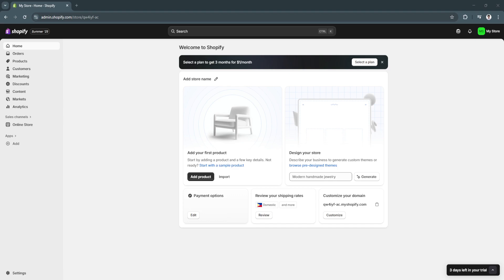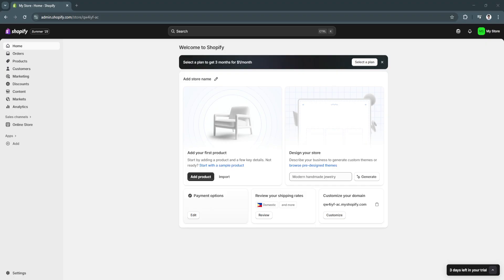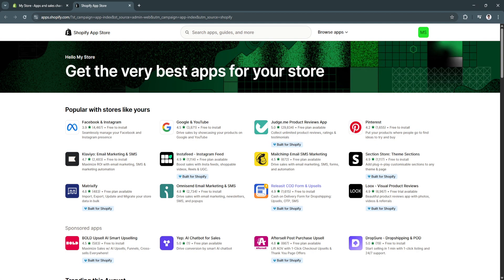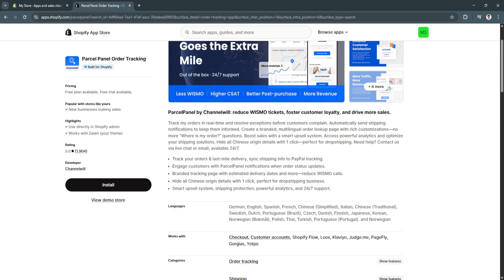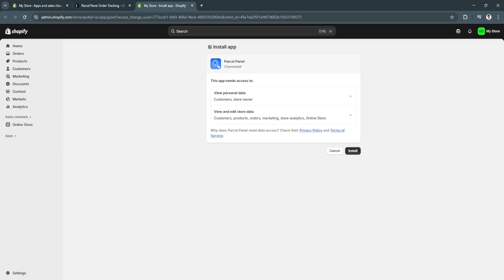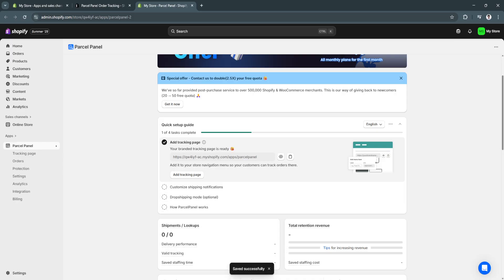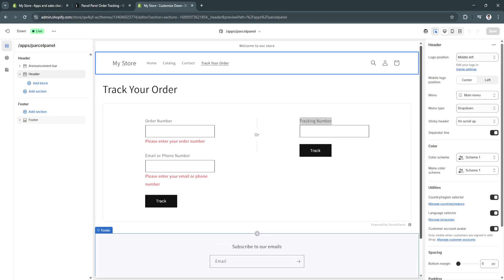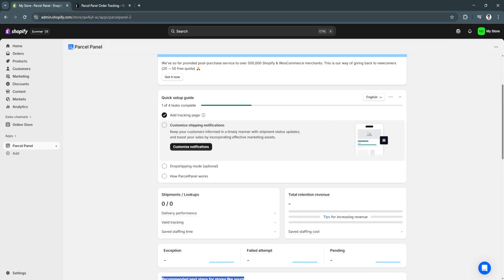How to Add an Order Tracking Page on Shopify | Step-by-Step Guide (2025)